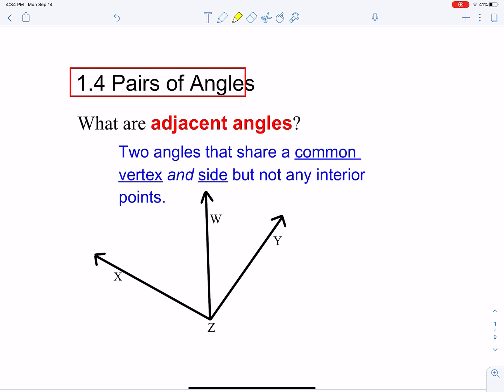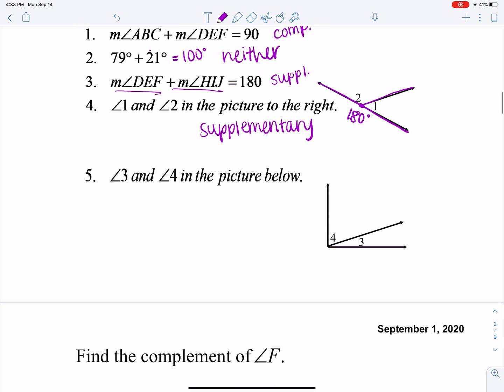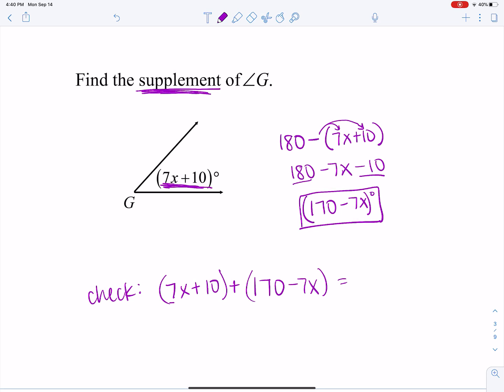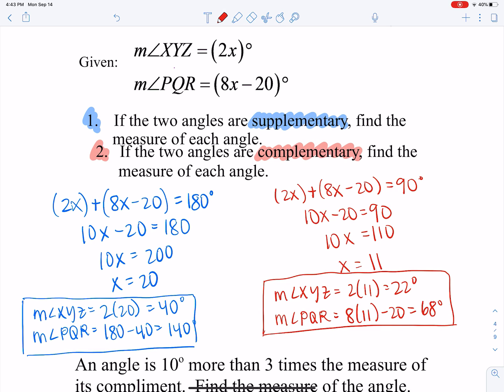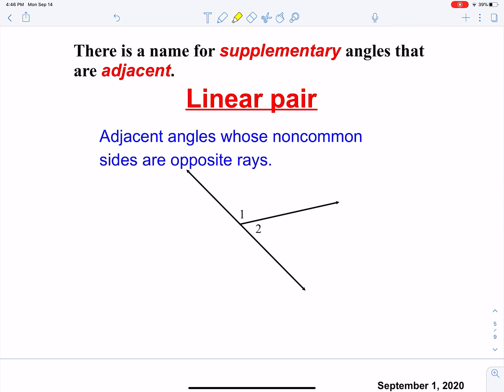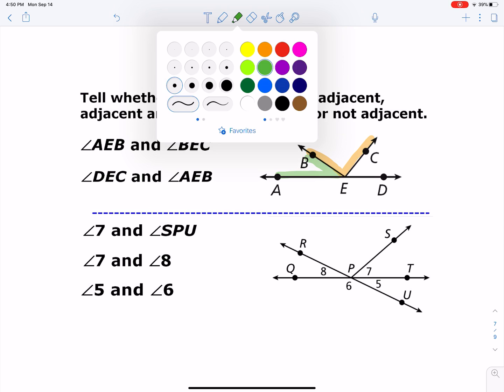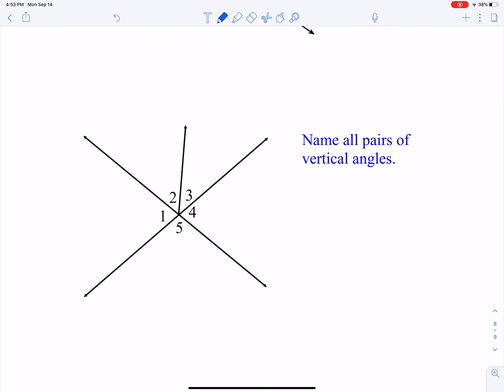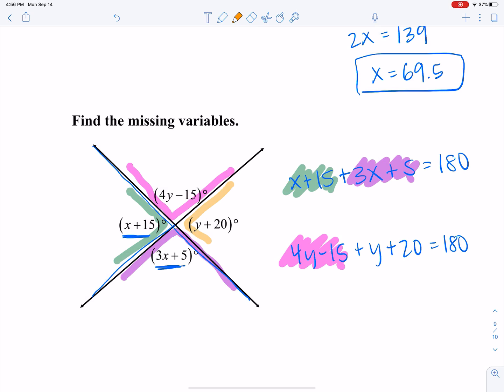1.4 Notes Video